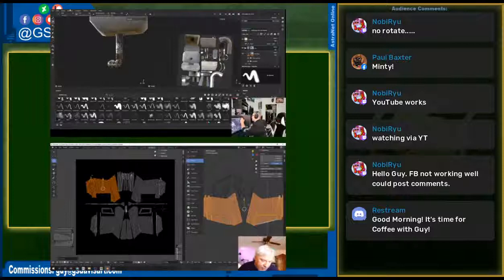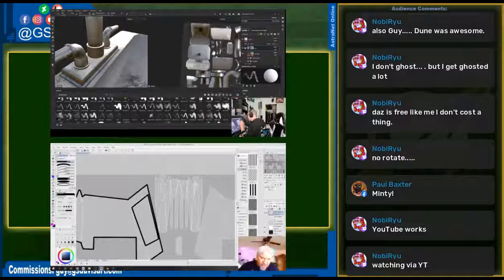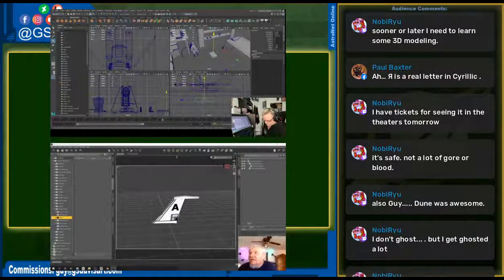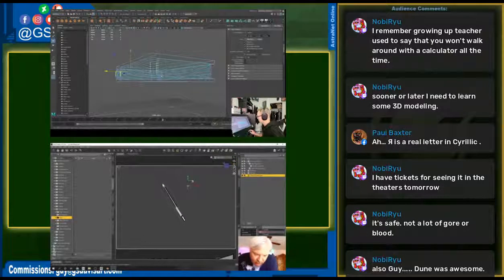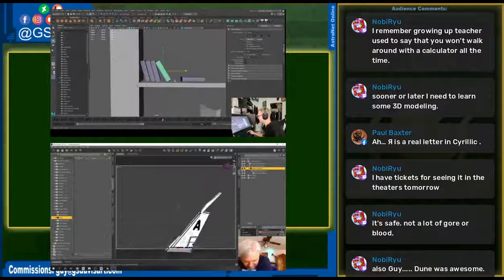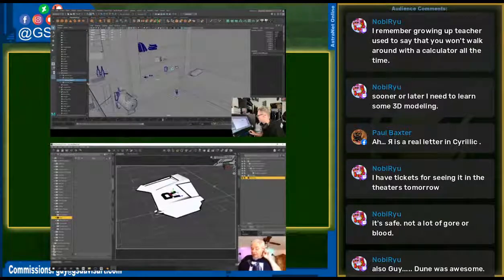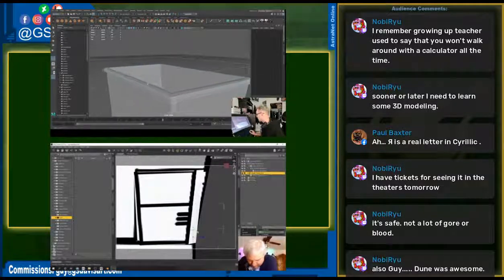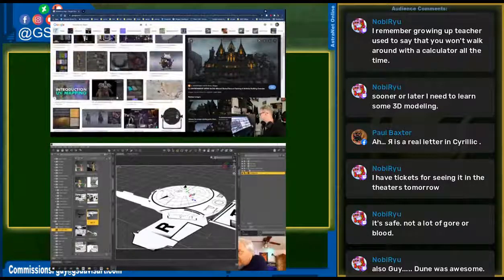3D Wednesday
Colton and I are going to be 3D-ing today! Join us!